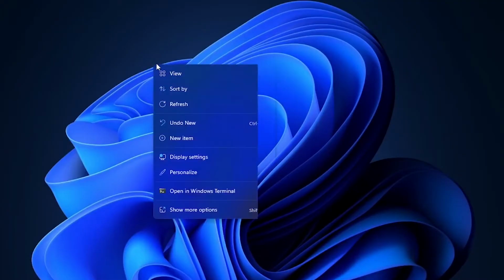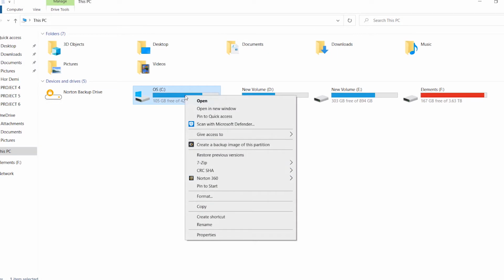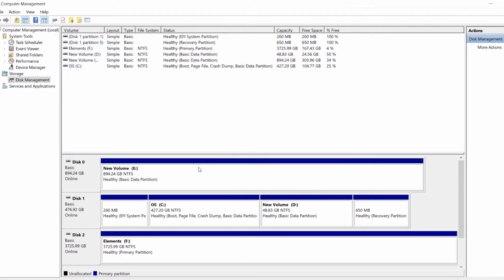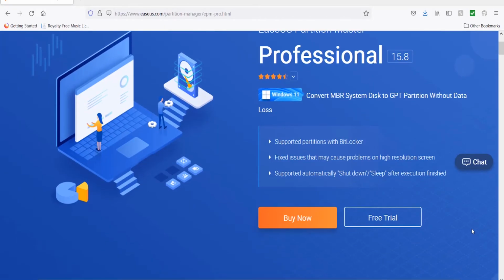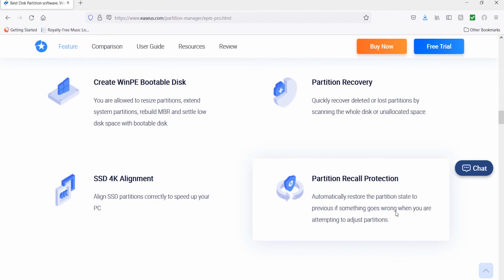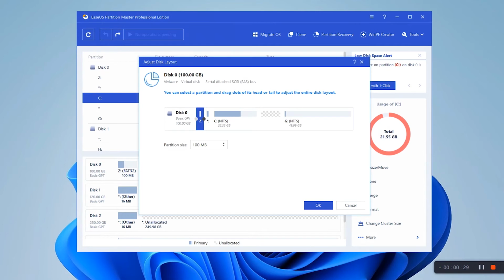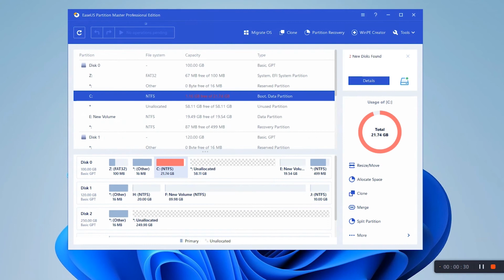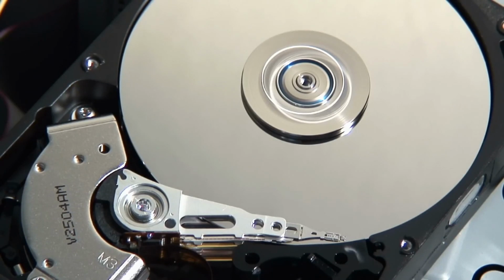C Drive Low Disk Space? Extend C Drive in 3 Simple Ways!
If you are going to upgrade to Windows 11, but find your C drive has low disk warning. How can you extend the C drive? In this video, we have prepared several solutions for you to extend C drive. You can clean your disk to make more space, combine the C drive with unallocated space, or simply adjust the disk size with the help of EaseUS Partition Master

Timestamps:

00:00 Extend System C Drive for Windows 11
00:15 Why C Drive is Always Full
00:50 Clean C Drive to Free Up Space
01:14 Extend C Drive with Disk Management
02:03 Extend C Drive with CMD Command
02:42 Extend C Drive with EaseUS Partition Master
03:53 Adjust C Drive Space in 1-Click
04:56 Allocate Space from Other Drive

Method 1. Clean C Drive to Free Up Space
a- Empty Recycle Bin
b- Run Disk Cleanup

Method 2. Extend C drive with Disk Management
* There must be an unallocated space behind the C drive.
Step 1. Right-click My Computer and choose "Manage - Storage - Disk Management".
Step 2. Right-click on the partition that you want to extend, and choose "Extend Volume" to continue.
Step 3. Set and add more size to your target partition and click "Next" to continue.
Step 4. Click "Finish" to complete the process.

Method 3. Extend C Drive Using CMD
Step 1. Press Windows + X keys and choose "Command Prompt (Admin)".
Step 2. Type “CMD” in Windows search bar, right click on “Command Prompt” app and run as administrator.
Step 3. Type the following commands and each one ends with "Enter" key:
diskpart
list volume
select volume x
extend size =number

Method 4. Extend C Drive with EaseUS Partition Master

1. Adjust C Drive in 1-Click

Step 1. Click "Adjust with 1-Click" to extend C drive.
When your C drive is out of space, you will see the Low Disk Space alert on EaseUS Partition Master. Click the Adjust button to extend it.
Step 2. Click "OK" to extend C drive automatically.
By clicking "OK", EaseUS Partition Master will automatically allocate space to your C drive to solve the low space issue.
Extra Option: You can also click "Manual Adjustment" to extend the C drive manually.
When turning to Manual Adjustment, select the C drive, and drag dots rightward to add more space to C drive. Click "OK" to confirm.
Step 3. Confirm to resolve low disk space in C drive
Click the "Execute Operation" button at the top corner and start all pending operations by clicking "Apply".

2. Allocate Space from Other Drive
Step 1. Right-click on the System C: drive and select "Resize/Move".
Step 2. Drag the system partition end into the unallocated space so to add it to the C: drive. And click "OK".
Step 3. Click "Execute Operation" and "Apply" to execute the operations and extend the C drive.

3. Extend System C drive without unallocated space

Step 1. Right-click a big partition with enough free space on the system disk, select "Allocate Space".
Step 2. Select the system drive at the Allocate Space From (*) To section, and drag the end of System C drive into the unallocated space. Click "OK" to confirm.
Step 3. Click "Execute Operation", it will list the pending operations, and click "Apply" to save the changes and extend the C drive.